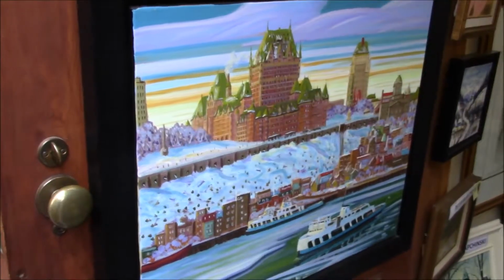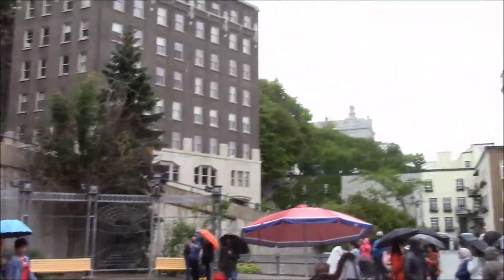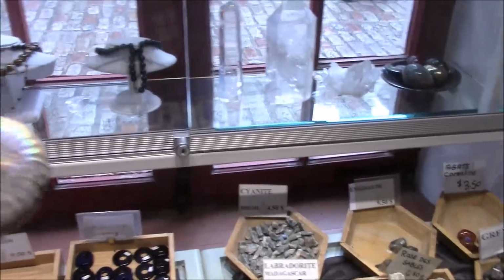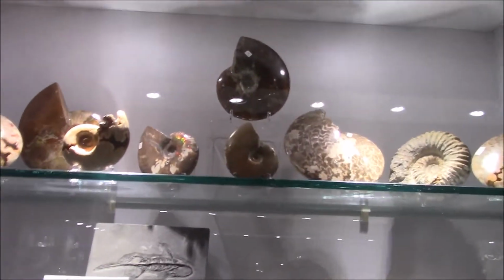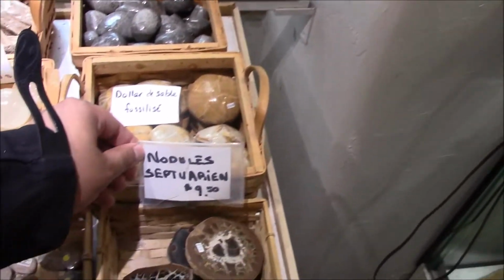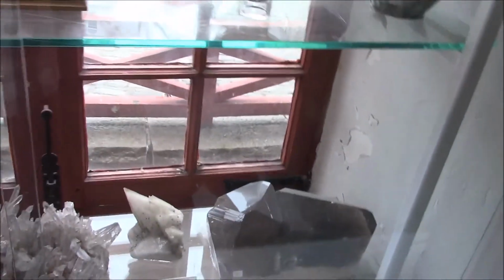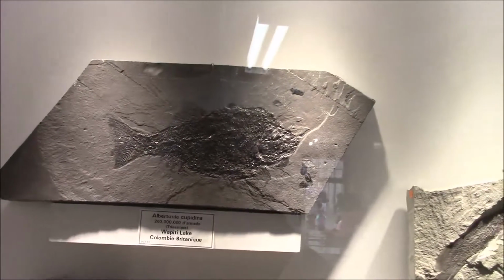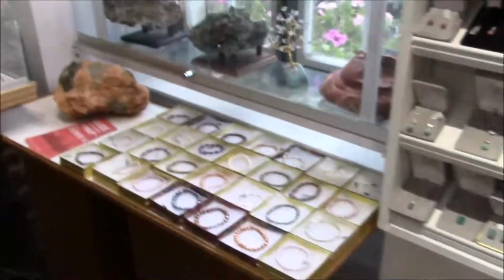The rocks and fossils in this store! | EXPLORE CANADA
The explorers came to visit Geomania, a store located in the old Quebec City.